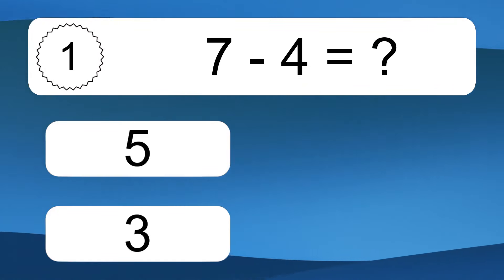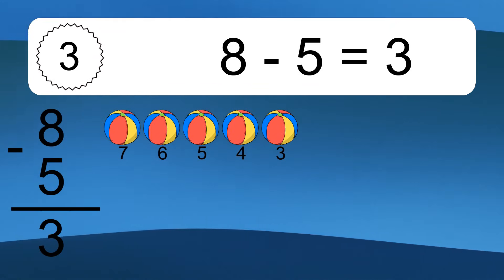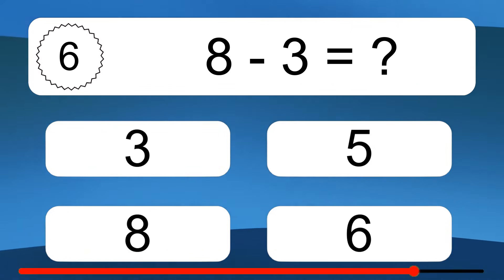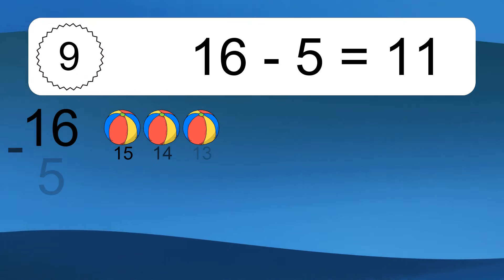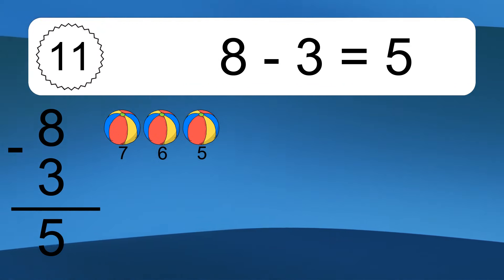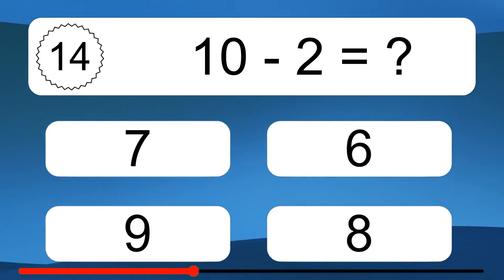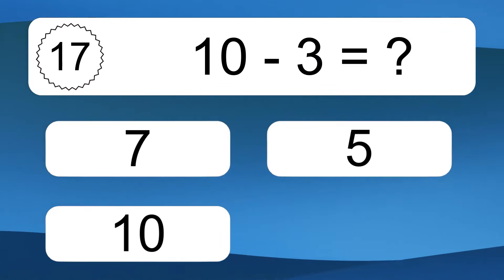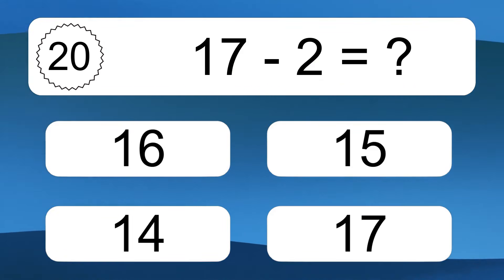20 Subtraction Quiz Exercises for Kids: Numbers Up to 20